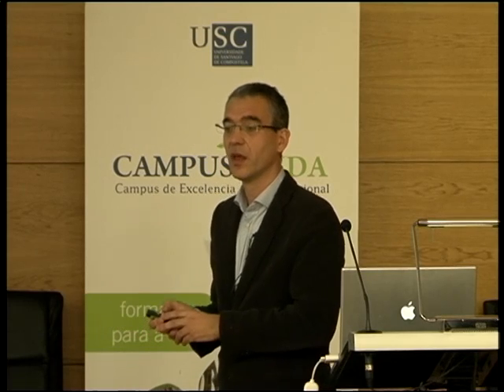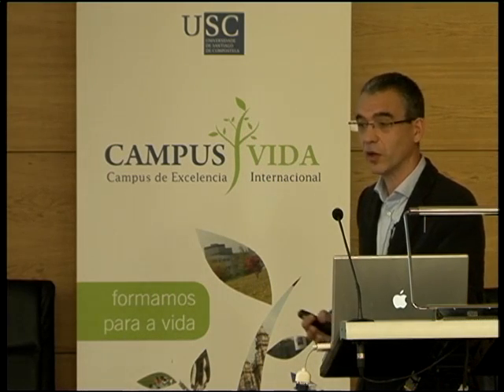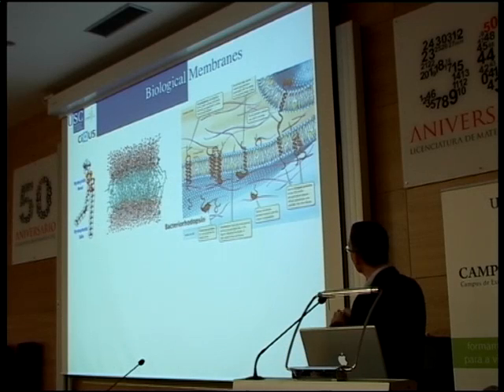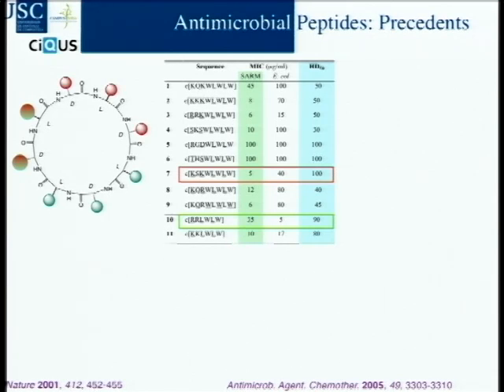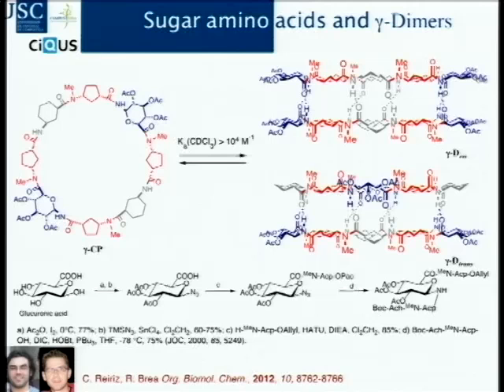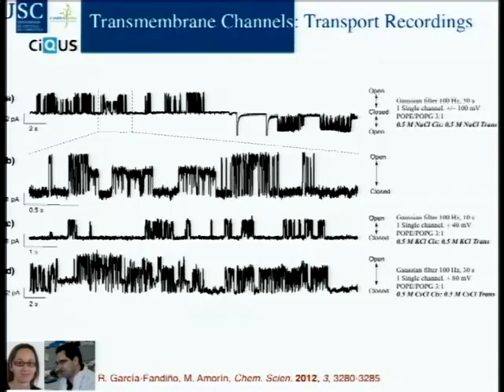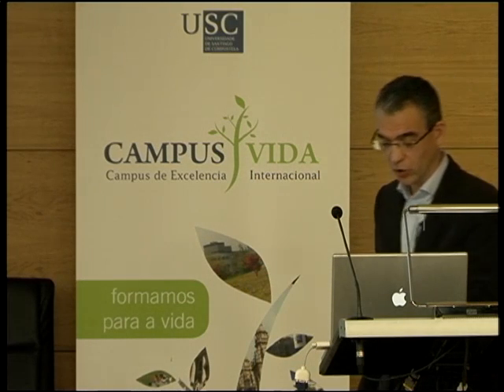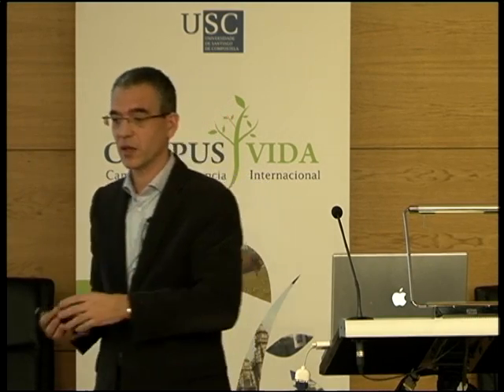J. Granja: "Peptide Nanotubes as Potential Supramolecular Drugs"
Video Workshop on nanomedicine 2012.

Peptide nanotubes are a new class of biomaterials-based supramolecular assemblies formed by stacking of cyclic peptide. The cyclic peptides are specially designed to adopt a flat conformation with all the backbone amide groups (carbonyl and N-H) lying perpendicular to the plain of the ring. In this conformation all the side-chains are outwards projected modifying the surface characteristics of the tubular ensemble. Among other applications, specially designed peptides subunits effectively interact with the lipid bilayers forming channels and other structures, destroying their ionic balance.

In the last few years we have been working with cyclic peptides that contain cyclic gamma-amino acids that self-assemble into nanotubes under appropriated conditions. These cyclic peptides allow the modification of the outer surface and also their inner cavity. In this communication we will describe our studies toward the design of membrane interacting nanotubes.